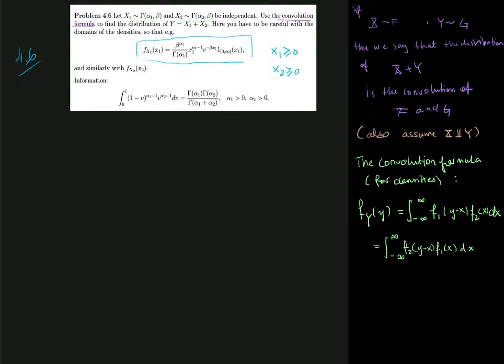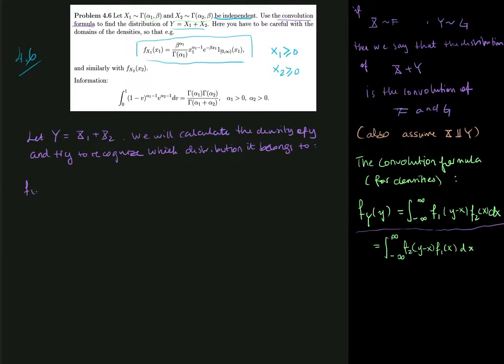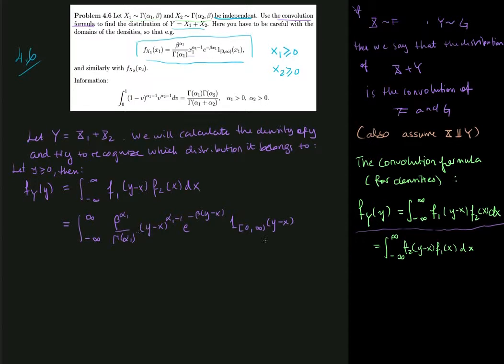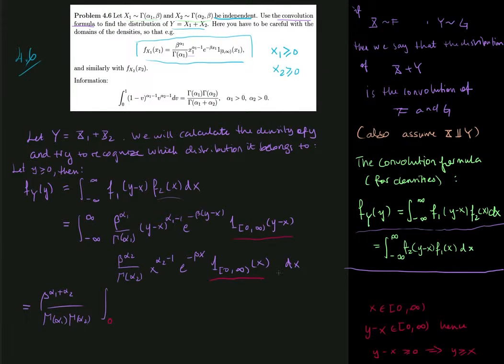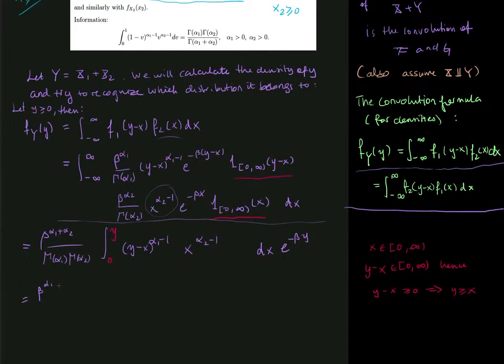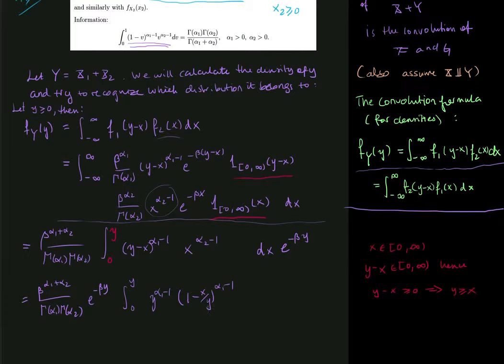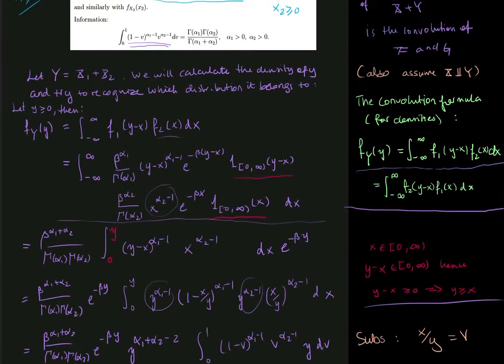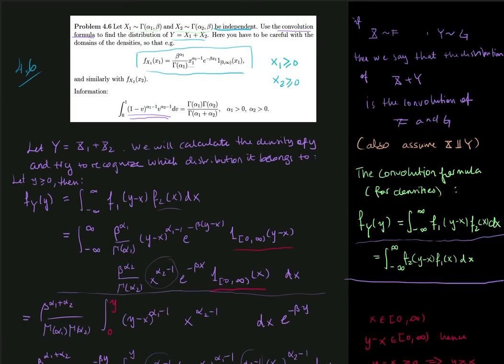Problem 4.6: Convolution of gamma distributed variables